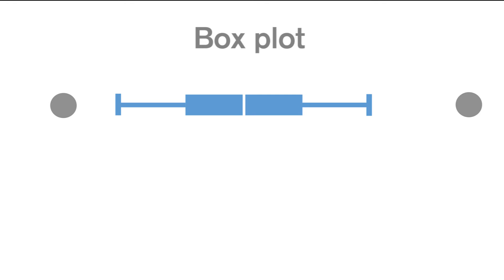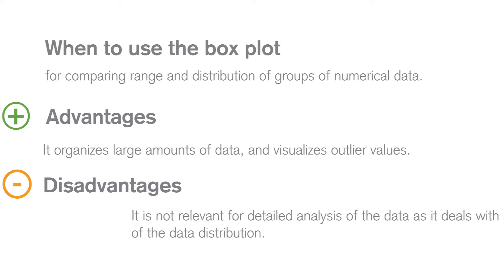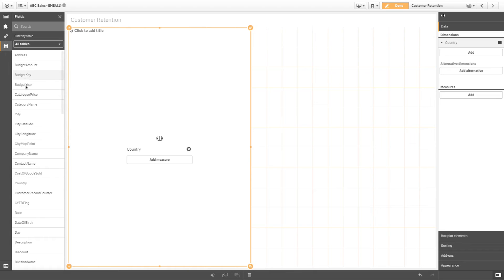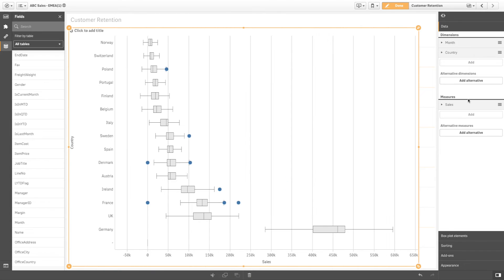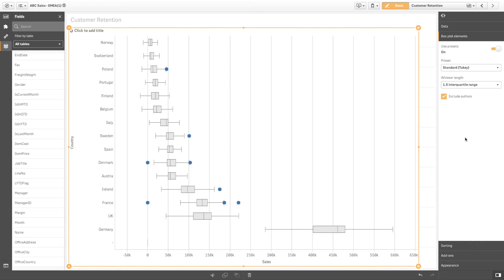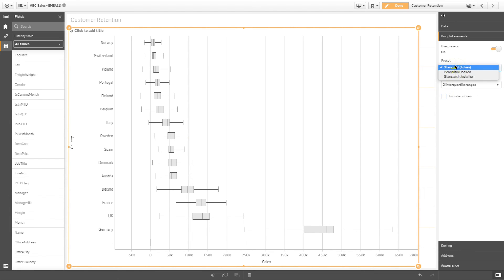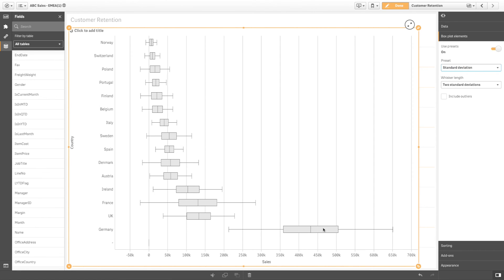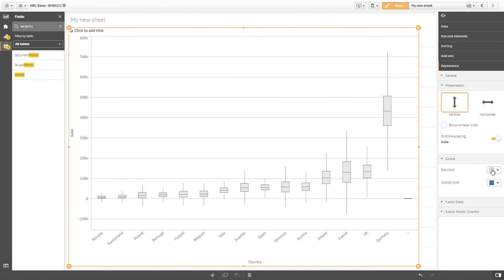Box Plot chart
In this tutorial, you’ll learn how to create and interpret Box Plots in Qlik Sense. From understanding quartiles, whiskers, and outliers, to working with measures, dimensions, and customization options, this video guides you through everything you need to effectively visualize the range and distribution of your data. Ideal for analysts and developers looking to summarize large datasets and highlight variations across categories.

📊 00:00 – Introduction to Box Plots
📦 00:15 – Range & Distribution Explained
📐 00:21 – Whiskers: Quartiles, Percentiles & Std. Deviation
⚠️ 00:28 – Identifying Outliers
📏 00:34 – Quartiles & Median in a Box Plot
🔍 00:47 – Why Use a Box Plot?
📊 01:00 – Dimensions & Measures in Box Plots
📅 01:14 – Single vs Multiple Dimensions
💡 01:27 – Example: Sales by Month & Country
📈 01:48 – Interpreting Box Size & Whisker Length
⚙️ 02:06 – Box Plot Setup & Presets
📊 02:12 – Standard Tukey Box Plot
📉 02:25 – Percentile-Based Box Plot
📏 02:50 – Standard Deviation-Based Box Plot
🎨 03:04 – Customizing Box Plots (Conditions, Reference Lines & Colors)
✅ 03:26 – Conclusion